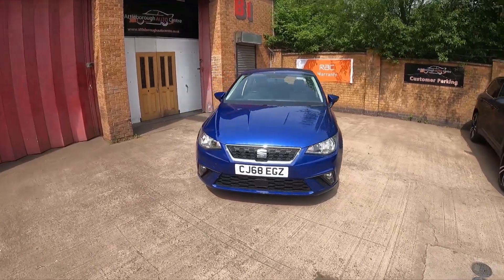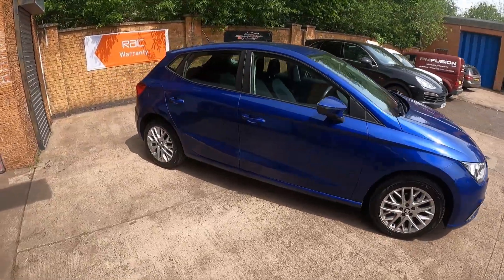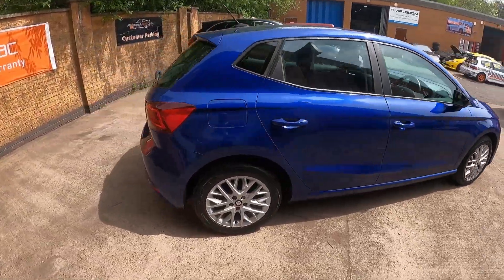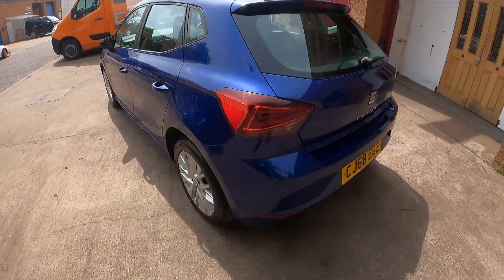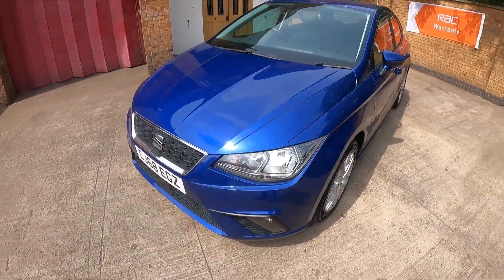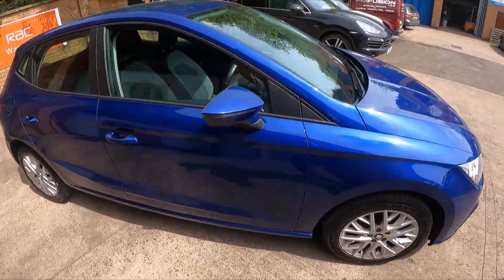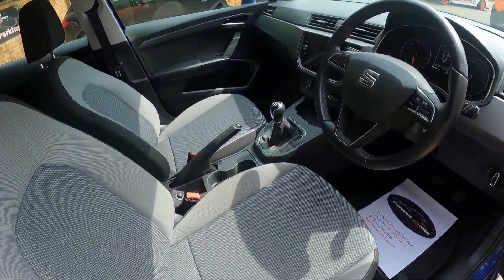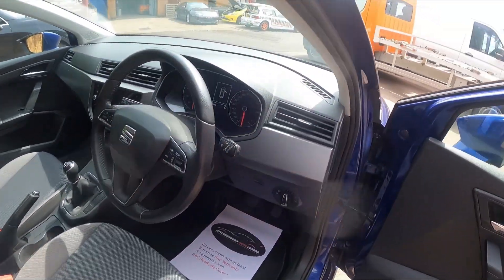2019 SEAT Ibiza 1.0 MPI SE Technology Euro 6 (s/s) 5dr GPF Walkaround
A lovely example of a SEAT Ibiza 1.0 finished in this stunning metallic blue with a contrasting black interior.

A very high-specification car which includes touchscreen satellite navigation, BlueTooth connectivity and a multifunction steering wheel that puts all the controls at your fingertips with a super comfortable driving position that makes this car a joy to drive.

The perky 1.0-litre engine offers more than enough power for modern motoring, returns fantastic fuel economy and is coupled to a silky smooth five-speed manual gearbox.

The SEAT is supplied with two keys, twelve months MOT and a minimum of three months nationwide RAC warranty which includes twelve months of roadside cover for free.

3 months warranty,
Next MOT due 01/08/2024,
Last serviced on 10/04/2024 at 50,942 miles,
Full service history,
Excellent bodywork,
Black Cloth interior - Excellent Condition,
Tyre condition Excellent,
5 seats,
Metallic Blue,
3 owners,

Upgrades - Cloth - Orgad Grey,

Standard Features - 10 Litre Glovebox, 16in Alloy Wheels - Design, Active Front Head Restraints, Air Conditioning, Anti-Lock Braking System - ABS, Anti-Theft Roof Antenna, Auto-Headlights, Automatic Warning Lights, Black Plastic Dashboard, Bluetooth Audio Streaming with Handsfree System, Body-Coloured Door Handles, Body-Coloured Door Mirrors, Child Locks on Rear Doors, Comfort Suspension, Digital Clock, Dimming Interior Rear View Mirror, Driver Sunvisor with Mirror and Card Holder, Driver and Front Passenger Airbags, Driver and Passengers Sunvisors, Dust and Pollen Filter, ESC - Electronic Stability Control with EBA - Emergency Brake Assist, Electric Windows - Front with One-Touch and Anti-Squeeze, Electrically Adjustable Door Mirrors, Electro-Mechanical Power Steering - Speed-Sensitive, Electronic Engine Immobiliser, Emergency Tyre Repair Kit, FM-AM Radio, Front Assist, Front Courtesy Light with Front and Rear Reading Lights, Front Fog Lights with Cornering Function, Front Passenger Airbag De-Activation, Front Side and Curtain Airbags, Front and Rear Seatbelt Reminders, Full Link Smartphone Integration, Gearshift Indicator, Height and Reach Adjustable Steering Wheel, Height-Adjustable Drivers Seat, Hill Hold Control, ISOFIX Points in Outer Rear Seats with Top Tether Anchorage Points, Illuminated Boot, Instrument Lighting with Brightness Control, LED Daytime Running Lights, LED Taillights, Leather Handbrake, Leather Steering Wheel and Gear Knob, Lights Left On Warning Buzzer, Locking Wheel Bolts, Low Fuel Warning Light, Media System Plus, Multi Coloured Ambient Lighting, Multi-Collision Braking System, Navigation System, Outside Temperature Gauge, RPM Counter, Radiator Grille Frame in Chrome, Rear Fog Light, Remote Central Locking with Deadlocks, SEAT Logo Tailgate Release, Six Speakers, Split Folding Rear Seats - 60-40, Third Rear Headrest, Three-Point Seatbelts on All Rear Seats, Trip Computer, Twin-Bulb Front Halogen Headlights with Electrical Adjustment, Two Cup Holders in Cabin, Two Folding Remote Keys with Remote Window Opening-Closing Function, Two Height-Adjustable Front and Rear Headrests, Tyre Pressure Monitoring System, USB Media Cable, Visible VIN in Windscreen,

Est. 2007,
Reserve online,
Nationwide RAC warranty,
Finance Available,
Nationwide Home Delivery,